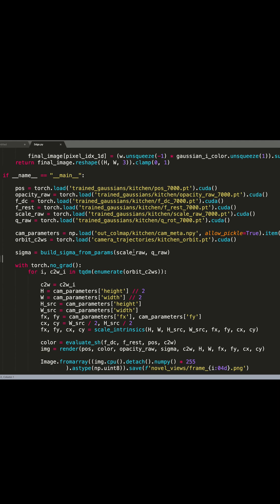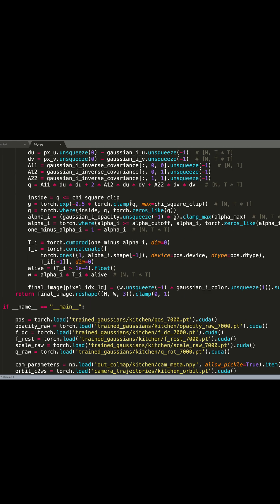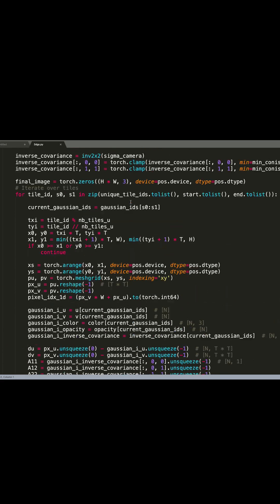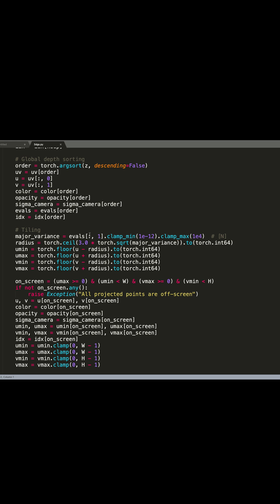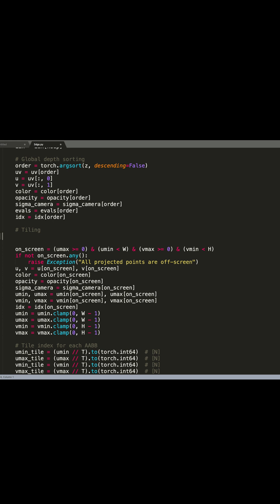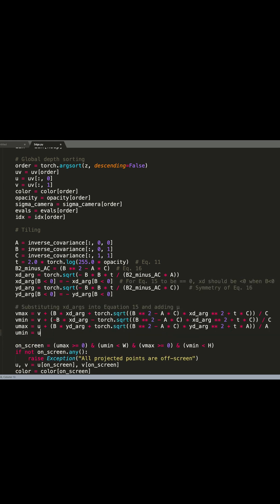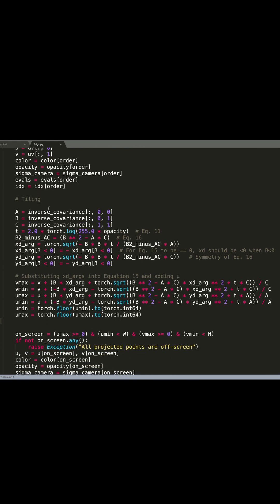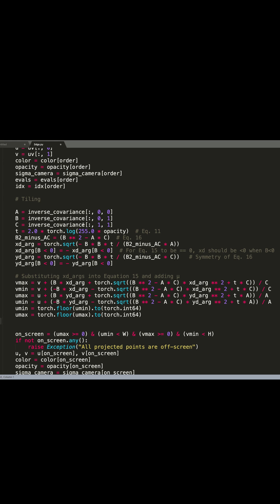3D Gaussian Splatting: Advantages of Fully Programmable Code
🚀 Boost 3D Gaussian Splatting (3DGS) Performance — No CUDA Needed!

In this video, we show how to make 3D Gaussian Splatting faster by using Speedy Flash in pure PyTorch. It only takes 30 seconds to modify your code, and you get all the benefits of fully programmable, flexible code — easier to tweak, debug, and optimize. Perfect for researchers and developers who want faster 3DGS without the complexity of CUDA.